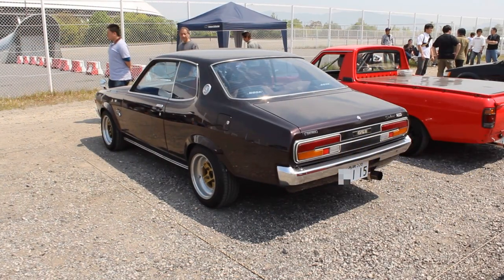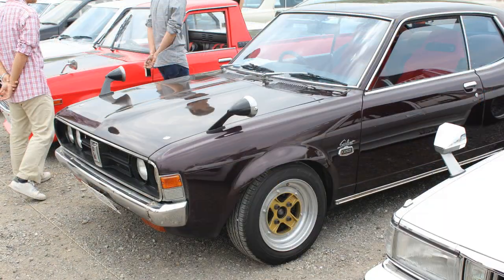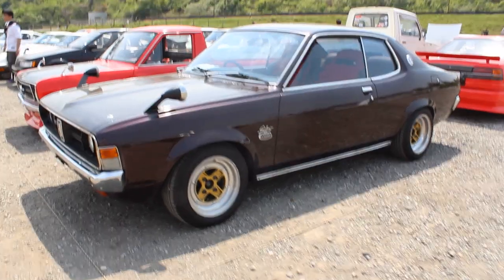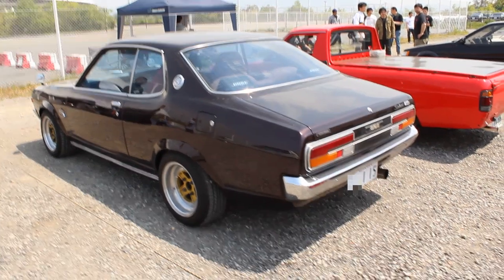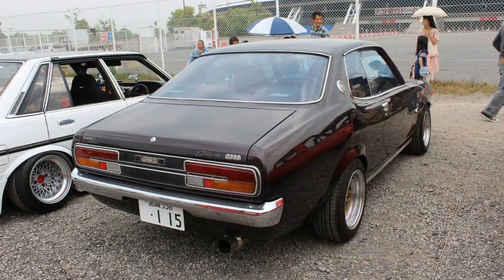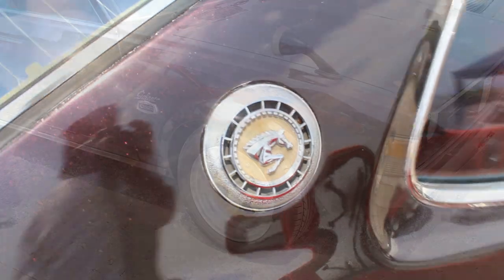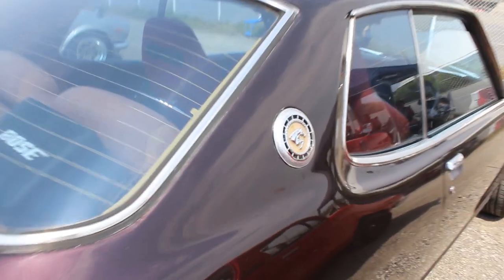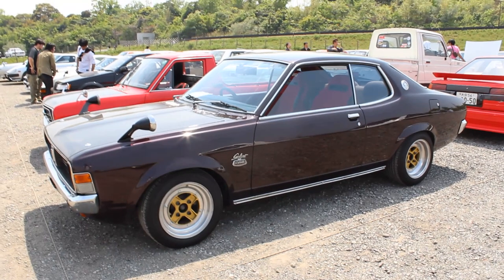An Enhanced 1973 Mitsubishi "New" Galant 2000 GSII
This is a very tidy A115H Galant. I'd love to have seen it closer to factory original condition but there probably aren't too many of those left out there.

My parents had this generation Galant in Australia. Their's was a station wagon and it was the first family car that I have memories of. QOTD: What was the first family car that you remember?

Galant GTO T-shirts:
Premium: